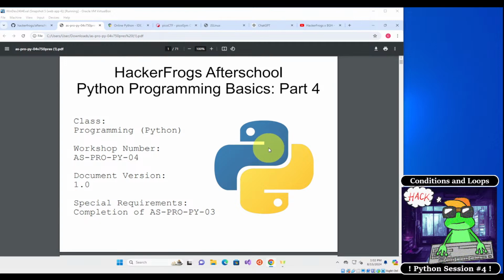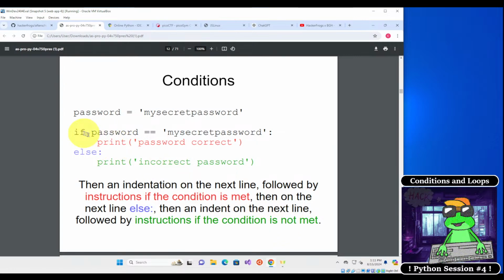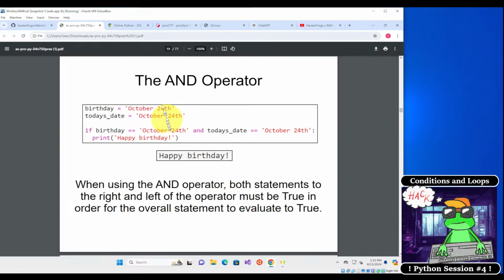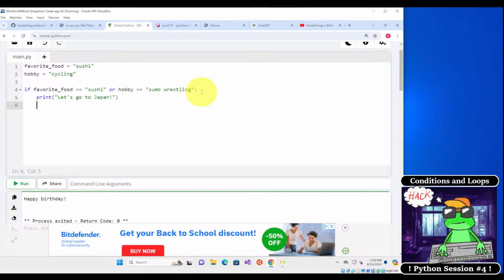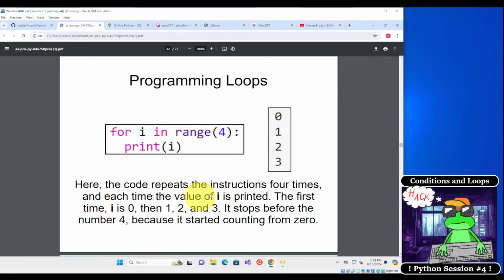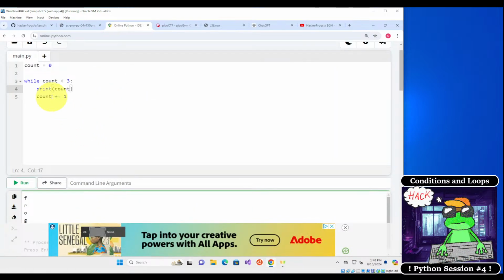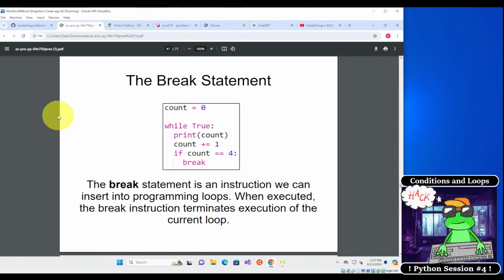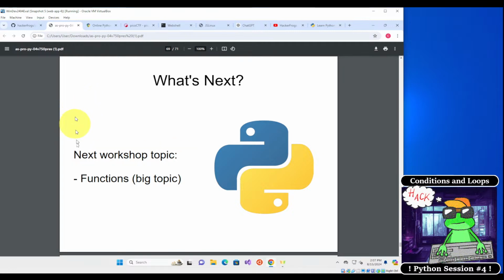HackerFrogs x BGH - Python Session #4 - Conditions and Loops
We're learning about Python programming conditionals and loops as part of the HackerFrogs program!